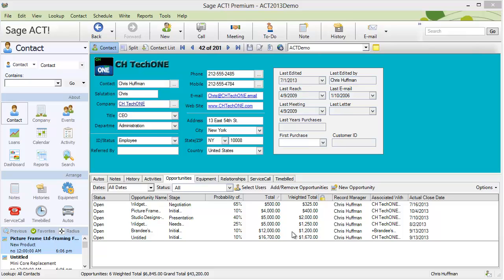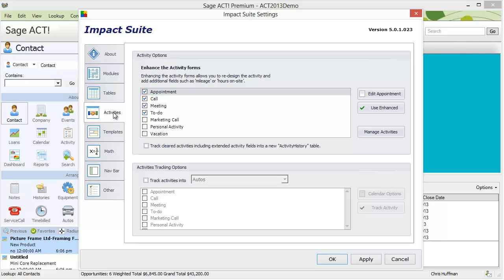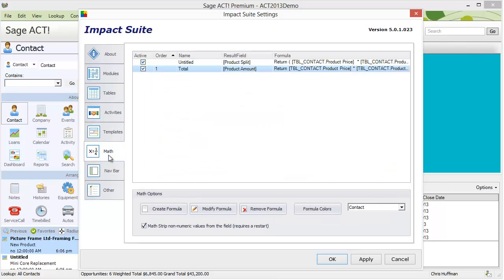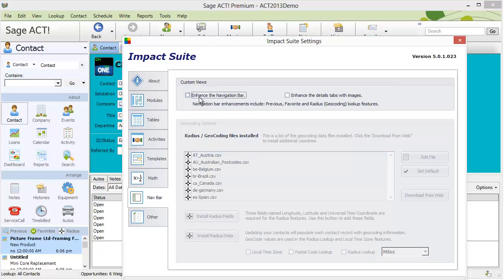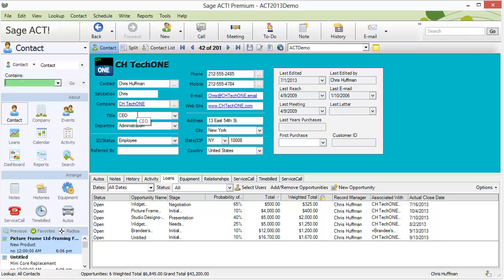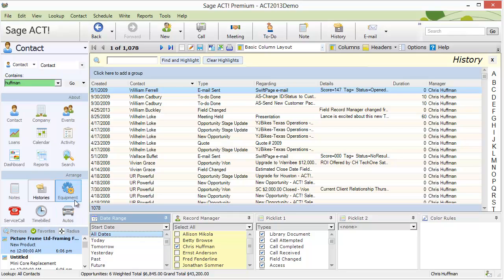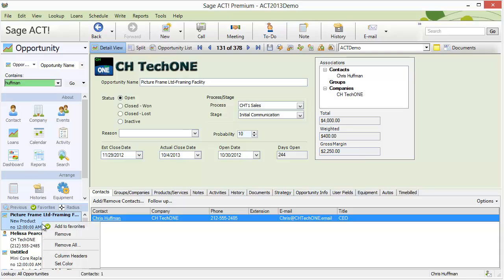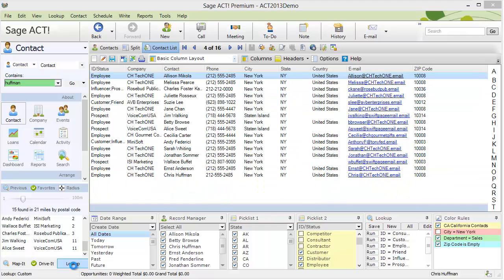Impact v5 for act! CRM Introduction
Introduction to Impact Suite v5 by Durkin Computing. Impact Suite includes 10 powerful add-ons allowing users to get more jobs done quicker and easier.Adds new features to all sections from contacts to dashboards to calendars to opportunities.